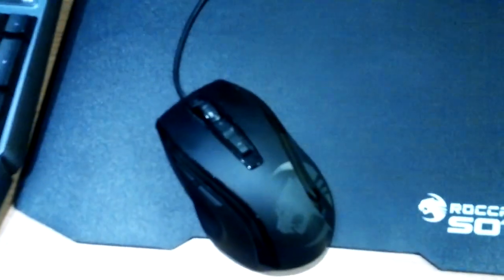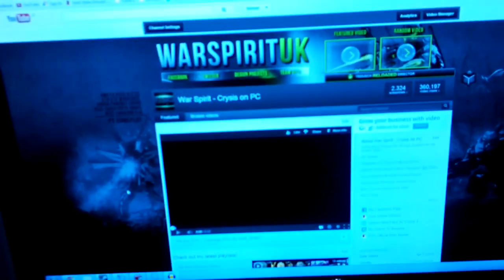Spirit's PC Setup 2013 - Crysis 3 Ultra Specs Ready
Finally got round to doing an updated set-up video! Enjoy. ;)

Specs:

Gigabyte GTX 670 Windforce X3 OC
AMD FX 8350 Piledriver @4.0Ghz
ASUS Sabertooth 990FX Motherboard
ASUS Xonar Phoebus Sound Card
8GB Corsair Vengeance RAM
NZXT Phantom Mid Case Black
Corsair TX750 PSU
2x 750GB HDD
1x 500GB External HDD